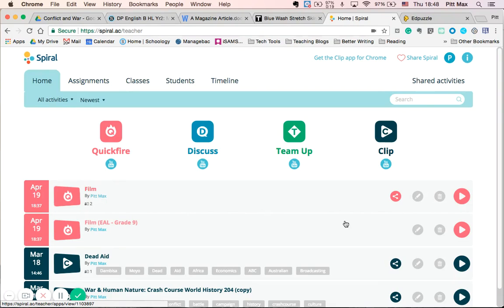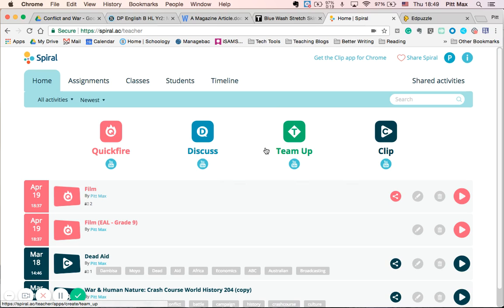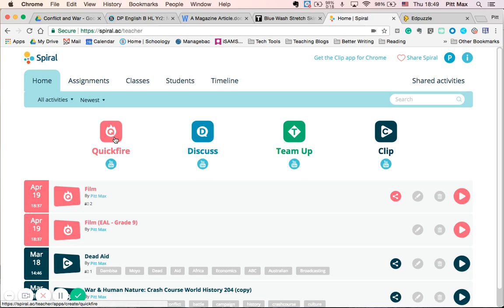Spiral (recorded on Loom)